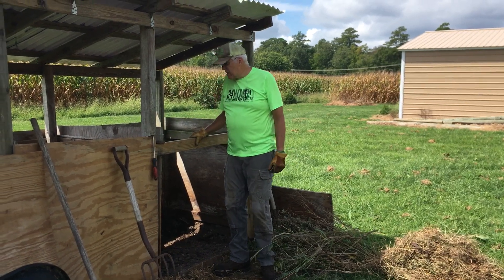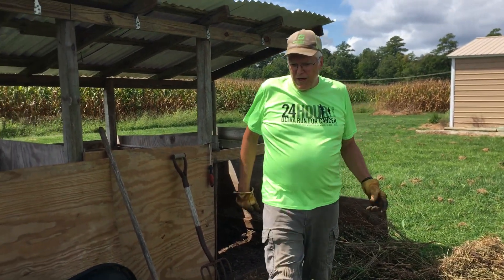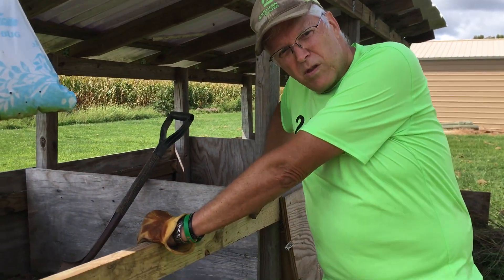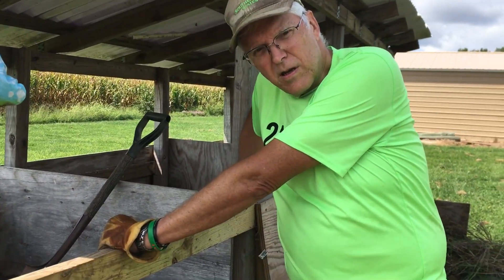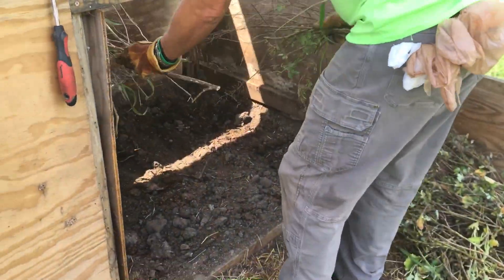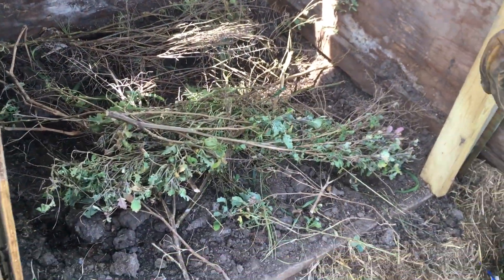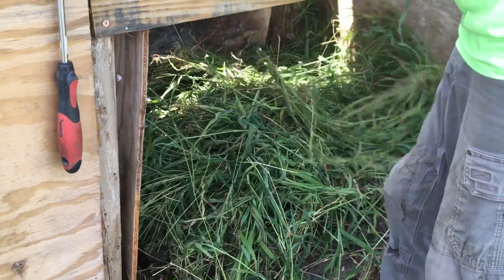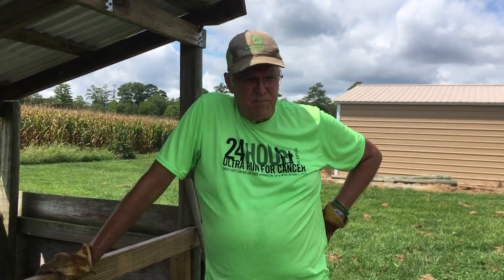Gardening: Building a Compost Pile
Layers of green and brown organic materials will give the pile fuel to reach 131 degrees F, about 55 C. At this temperature weed seeds won’t sprout and diseases diminish.